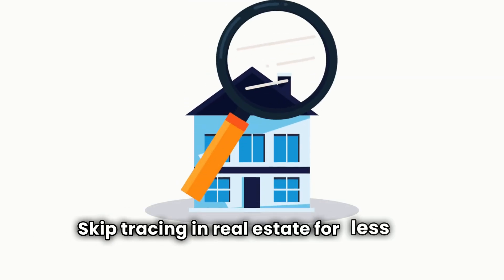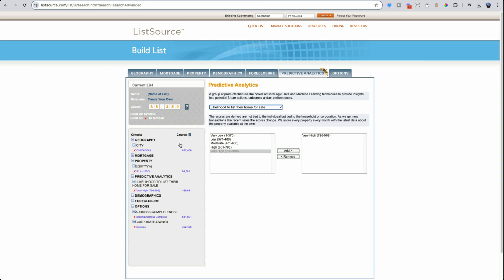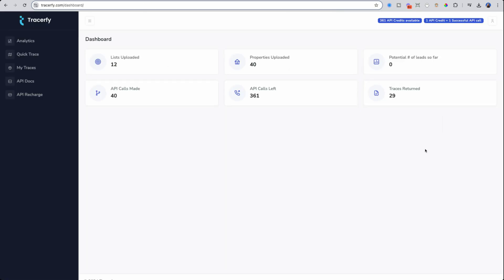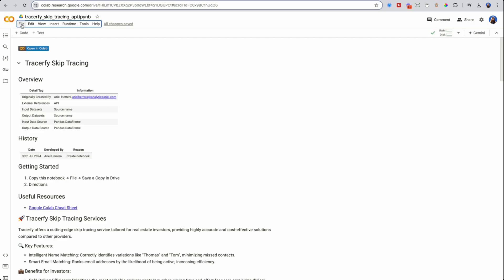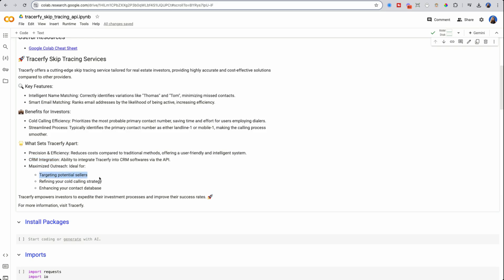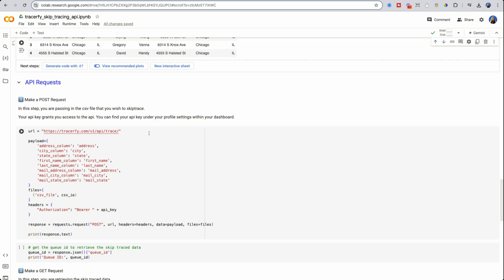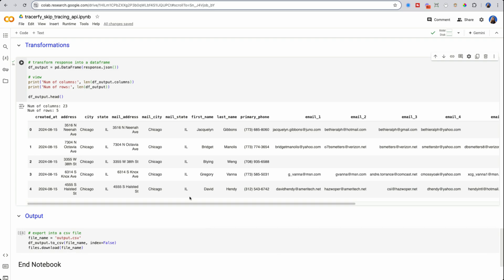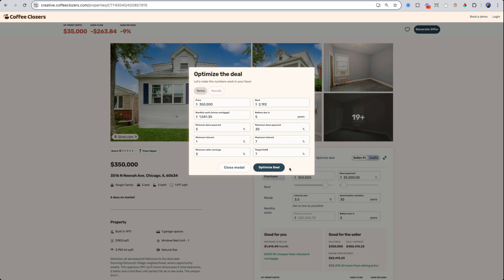Best Low Cost Skip Tracing Service for Real Estate Investors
📉 Skip Tracing for Real Estate Investors: How to Get Property Owner Info for Less than a Cent!

Are you tired of overpaying for skip tracing services? In this video, I’ll show you how to use Tracerfy to skip trace property owners for as little as one cent per lead.

🔍 What You’ll Learn:
- How to upload your leads list to Tracerfy for skip tracing
- Step-by-step guide on using Tracerfy with and without coding (API)
- How to integrate Tracerfy with your CRM for seamless data management
- Bonus: How to evaluate a deal before contacting the seller

🎯 Who Should Watch:
- Real estate investors looking for cost-effective skip tracing solutions
- Wholesalers needing accurate and affordable contact data
- Agents who want to streamline lead generation processes

⏱️ Timestamps:
00:00 Introduction
00:42 Introduction
01:42 Manual Skip Tracing
02:23 Tracerfy Get Started
04:06 Tracerfy Get API Key
04:40 Python Walkthrough
09:52 Deal Analysis